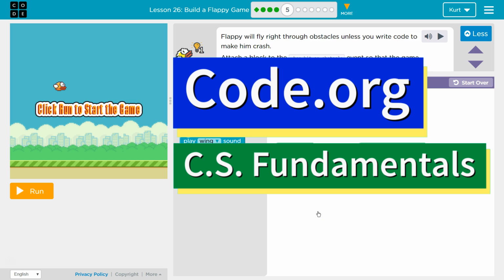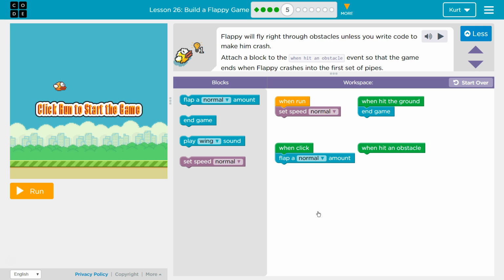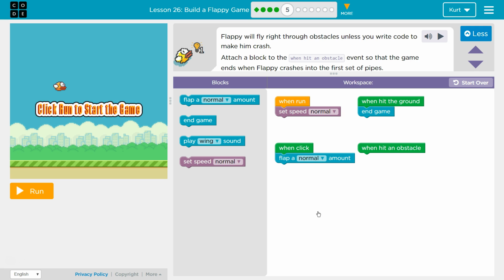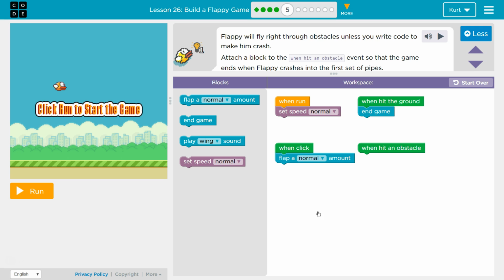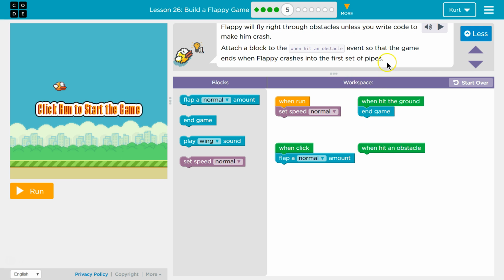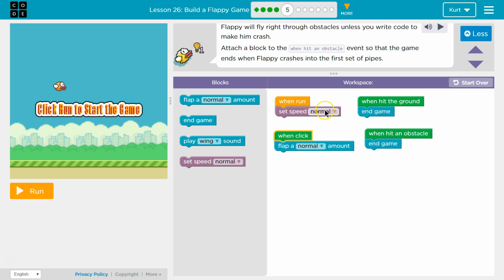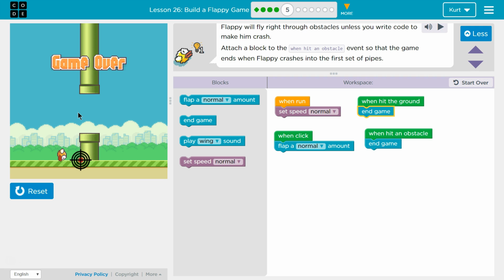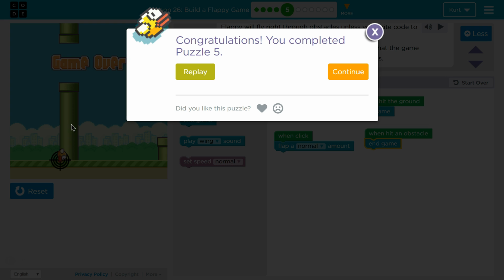Build a Flappy Bird Game CS Express Lesson 26.5 Course C Tutorial with Answers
Building a Flappy Game is part of Code.org's C.S. Fundamentals Express Course. In the Express Course this is lesson 26. This course is an excellent way to learn coding. Each part challenges students to accomplish a new task while learning computer science concepts. This particular course,  C.S. Fundamentals is often used in elementary. In this video I walk through step-by-step how to get the right answer for this puzzle. Tutorials for more lessons are linked below.